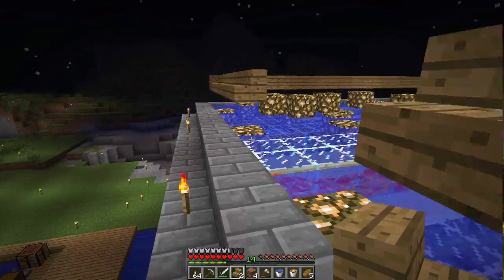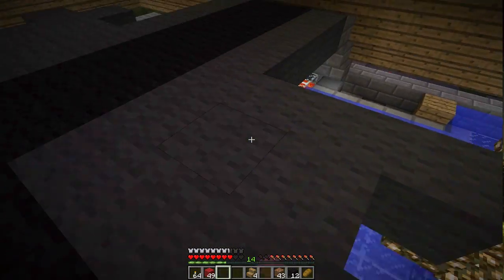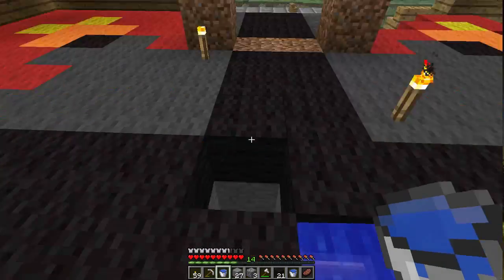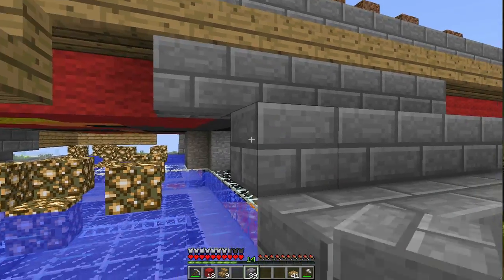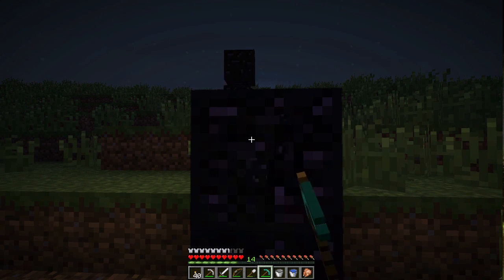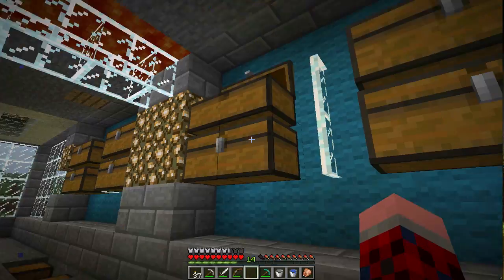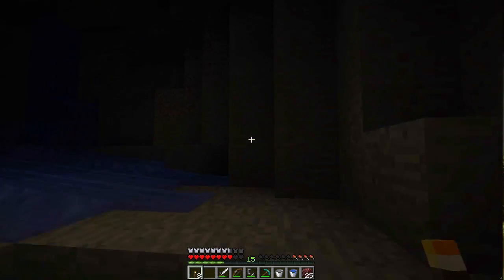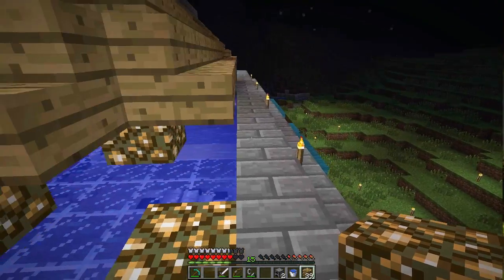Let's Play Minecraft - Ep.16: The Roof was on fire! - LJTV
The Roof, the roof, the roof is on fire! It was literally... lol

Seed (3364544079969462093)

Follow along and join in the conversation!